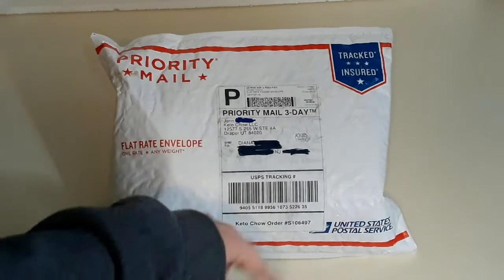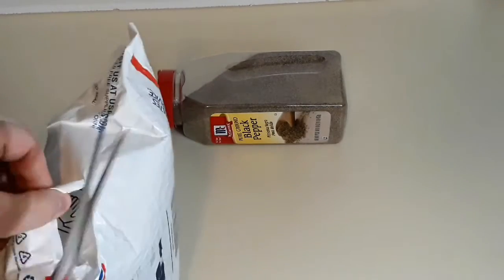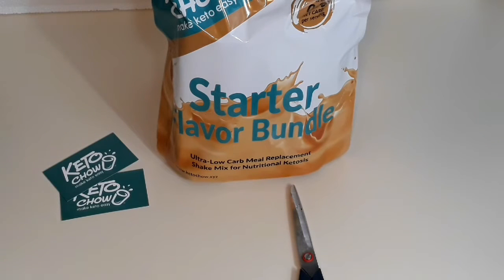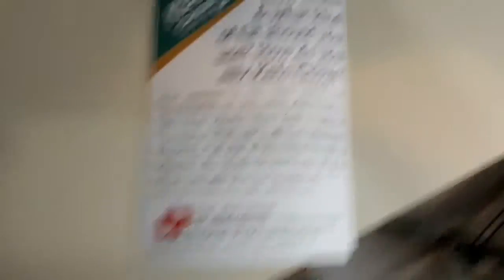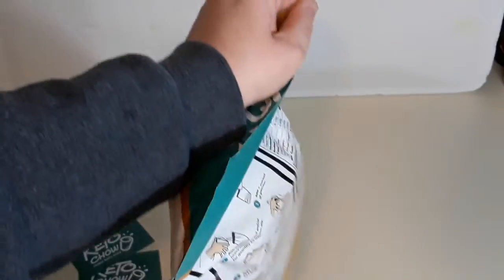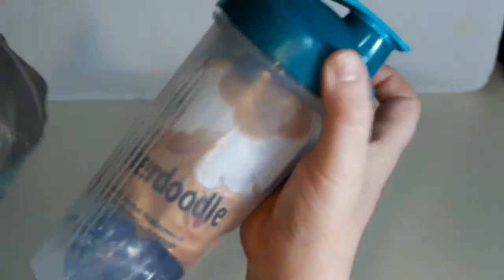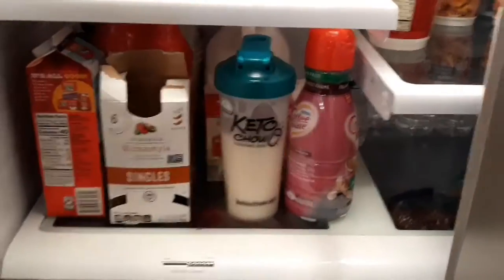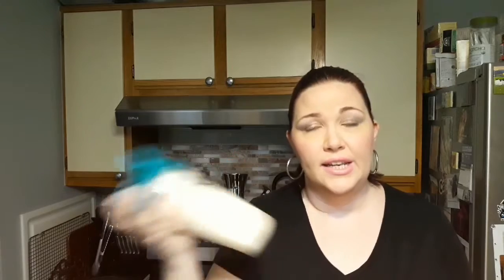KETO Chow Review!!! Starter Flavor Bundle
Join me as I try all 6 flavors of the KETO Chow meal replacement shakes and rate them based on taste, texture, and smell. This was a fun few days! If you have any questions or comments, please list them below! God bless!

Starter Bundle Link (this one might contain different flavors than I had in the video)